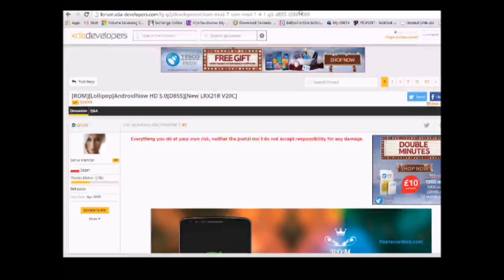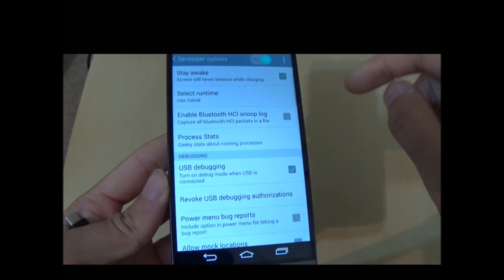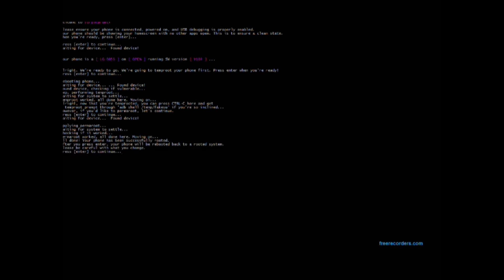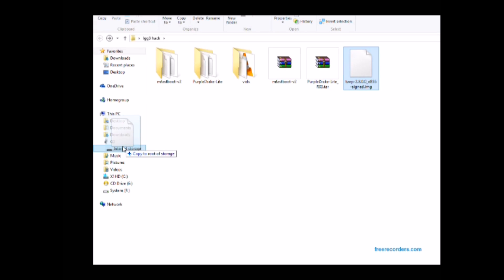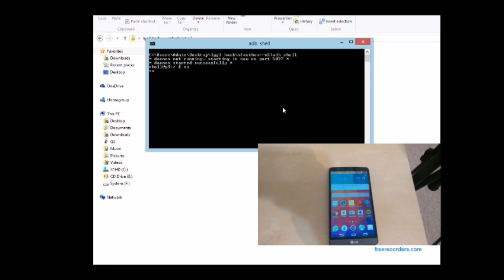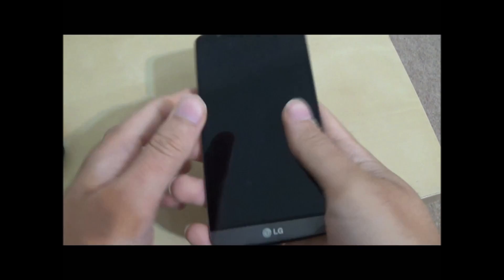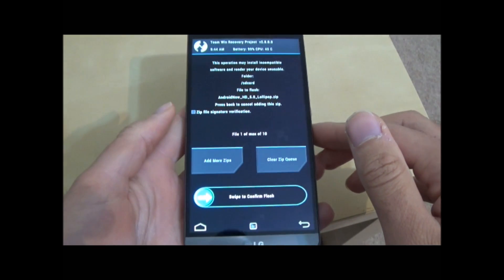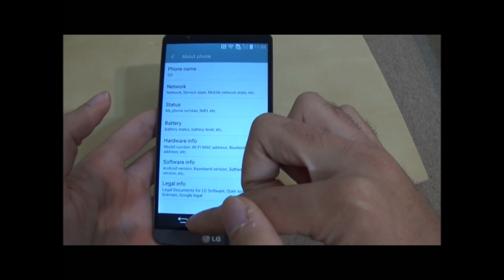How to Root and Flash LG G3 Android Now HD 5.0 - 9.3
Guide of how to install Android Now HD Lollipop 5.0-9.3 Rom

***Follow at your own discretion \ risk!!!***

1)  Download the Rom, and fastboot lite.

You need to register first.

Ensure 'USB Debugging' is enabled

3) Full Nandroid backup (download from play store)

Move it to root of G3
Also move the main Rom to Root of G3 (should have downloaded by now)

5) Unzip fastboot, go in its folder and hold shift, the right click to open cmd window

6) Connect G3, and run commands:

adb shell
su

Make sure you grant SU permission on G3!!!

Then commands:

dd if=/dev/zero of=/dev/block/platform/msm_sdcc.1/by-name/recovery

dd if=/sdcard/twrp-2.8.0.0_D855-signed.img of=/dev/block/platform/msm_sdcc.1/by-name/recovery

Make sure you change the model on the last command if yours is not a D855!!!

7) Once commands input successfully, disconnect G3 and turn off.  Turn back on carefully holding the volume down and power button at the same time until the LG logo appears, then let go of the power button for 1 second, then press it again.  Takes some practice!!!

8)  Vol down power, Vol Down power.  Recovery mode starts.

9)  Wipe data, dalvik, cache, then go back and navigate to the rom, flash it, then wait about 4 to 5 mins and reboot!  All done!

It may take a couple of minutes to start up first time, be patient!

***Dont follow this guide unless you can afford to brick your device!!!***